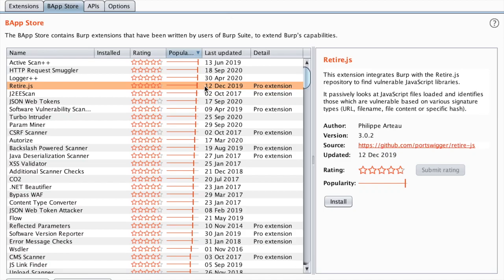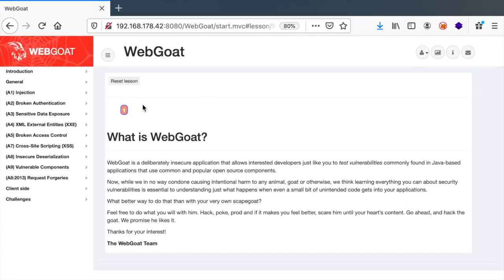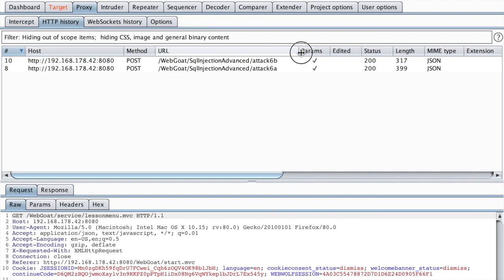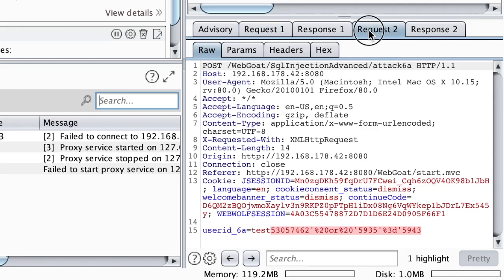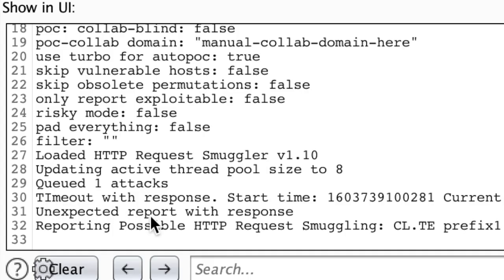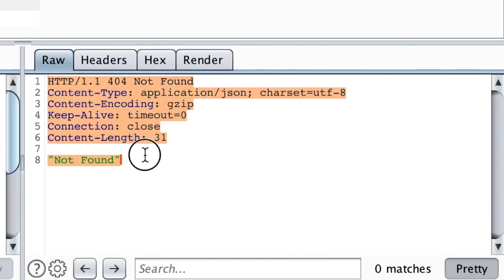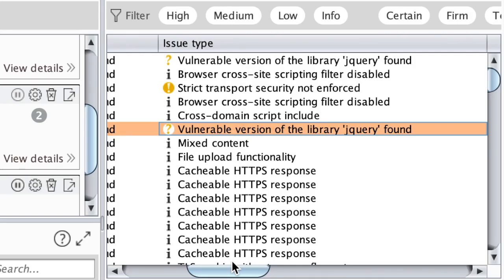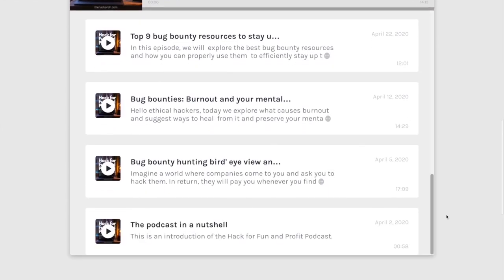Most Popular BurpSuite Pro extensions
In this video, I will explain the most popular 3 BurpSuite Pro extensions.